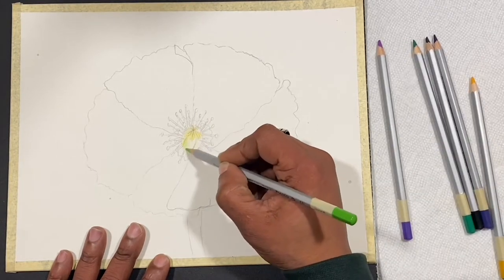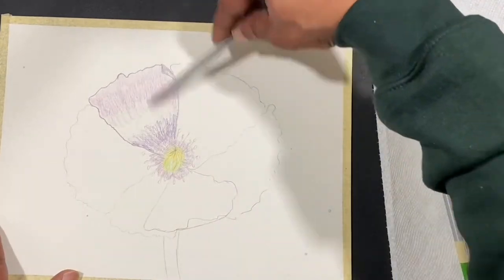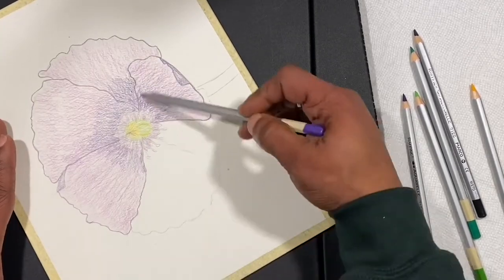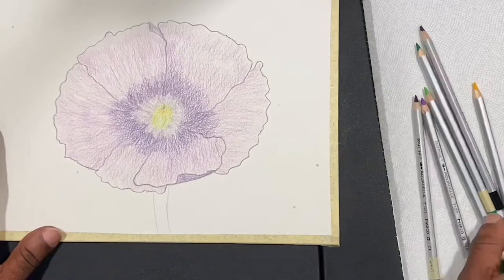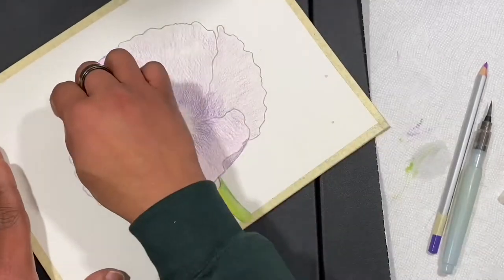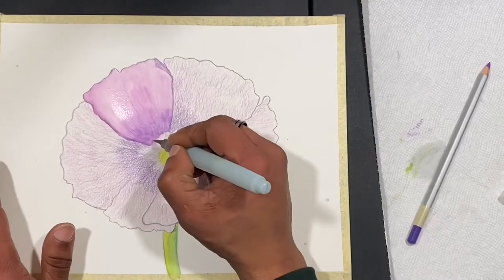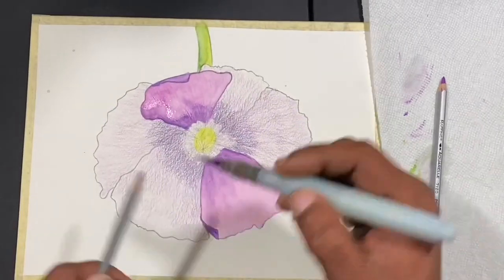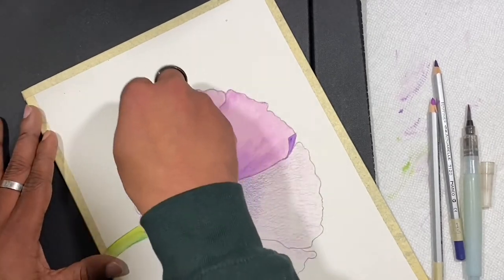Poppy In Watercolor Pencils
Hello there my fellow apprentice. In this video we are going to be painting a poppy using watercolor pencils. I actually drew this poppy months back on a sheet of 9x12 Canson watercolor paper. I am going to be using a 36 count of Marco Raffine watercolor pencils. I will be doing a review on the pencils as soon as I have done the proper research. However, as I always tell you, use whatever paper and pencils that you have on hand. It will work just fine.

Credits:
             David Quattrini (Downbeat - IMovies)

Check us out on Facebook to keep up with what happens both on and off camera.